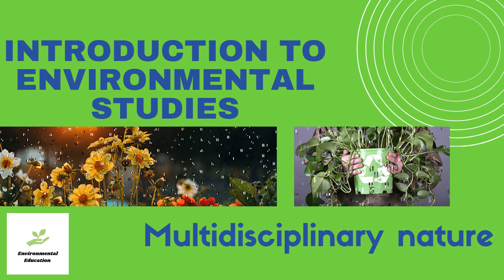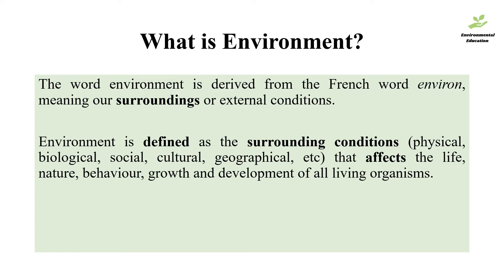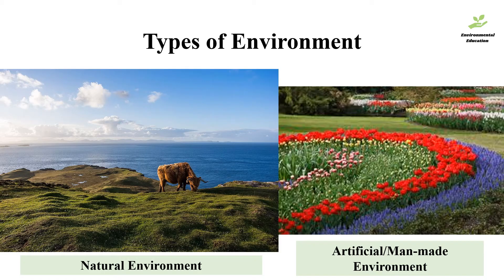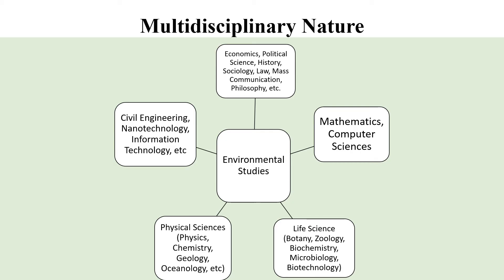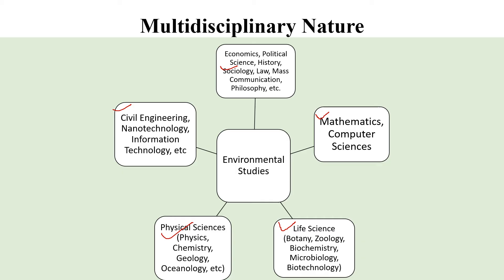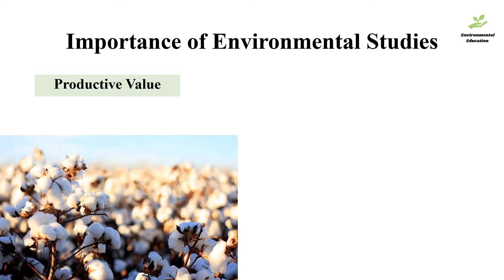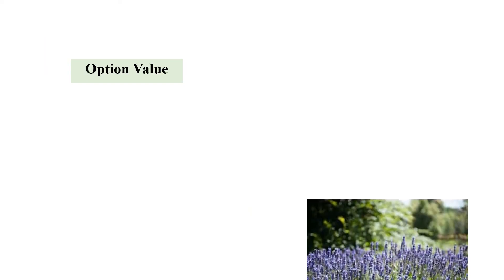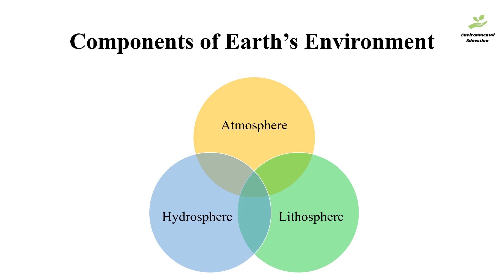014: Introduction to Environmental Studies: Multidisciplinary Nature.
This video covers Unit 1 of the UGC Compulsory course of Environmental Education for all undergraduate students in India.

It contains an Introduction to Environmental Studies and focuses on its Multidisciplinary Nature.

Topics covered:

1. Definition and Concept of Environment
2. Multidisciplinary Nature of Environmental Studies
3. Scope and Importance of Environmental Studies
4. Productive Value of Nature
5. Aesthetic/Recreational Value of Nature
6. Option Value of Nature